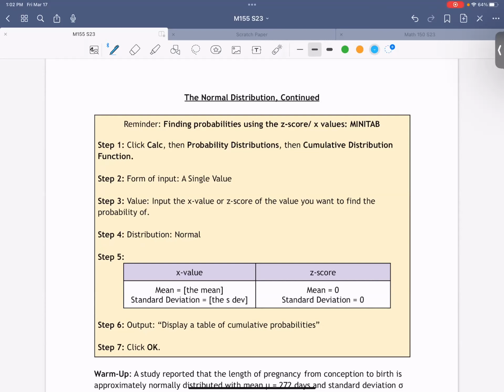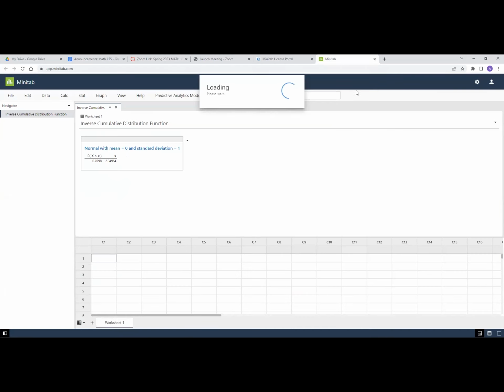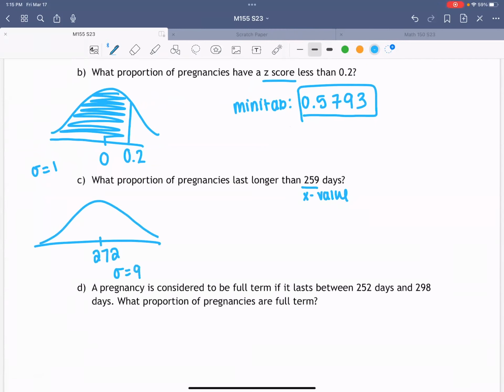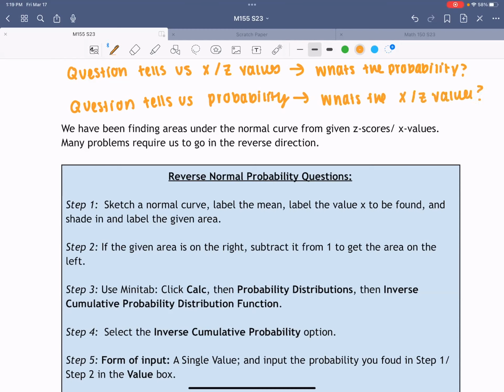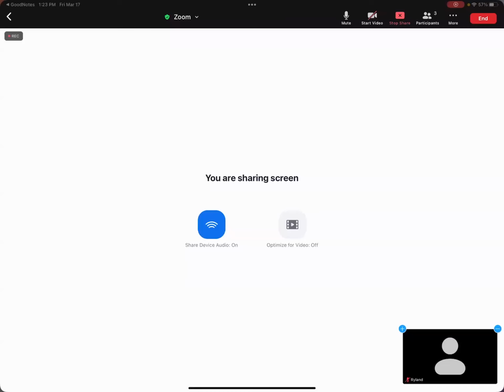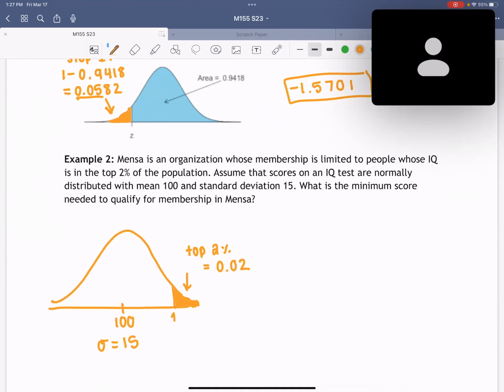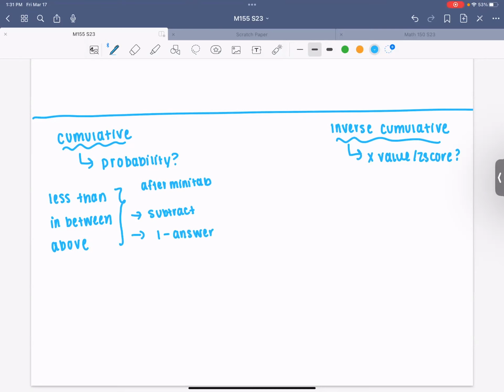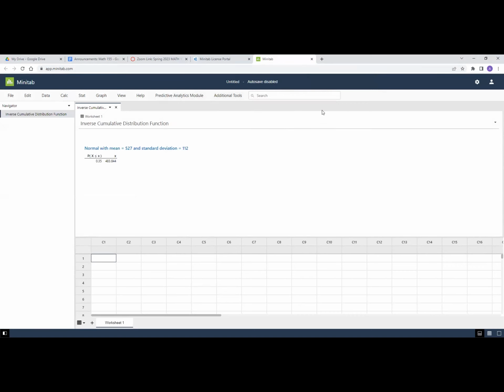Math 155: More Normal Probabilities on Minitab!